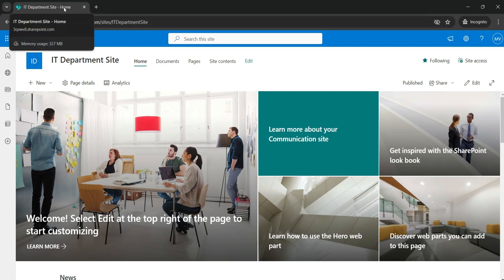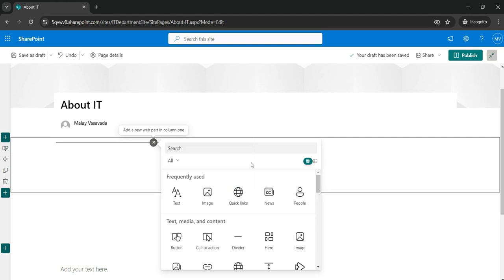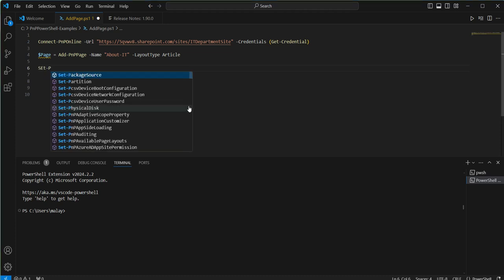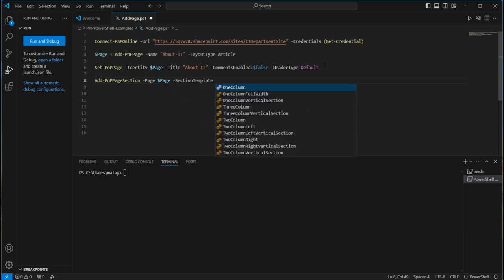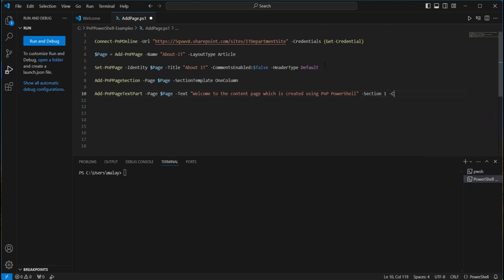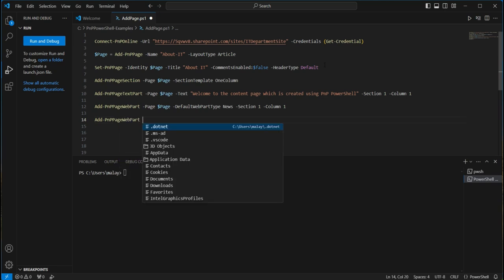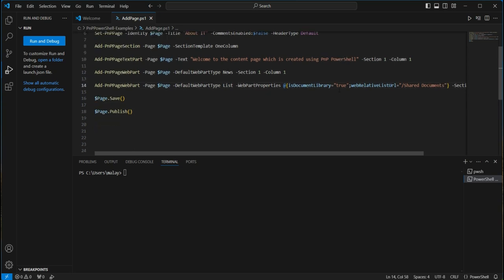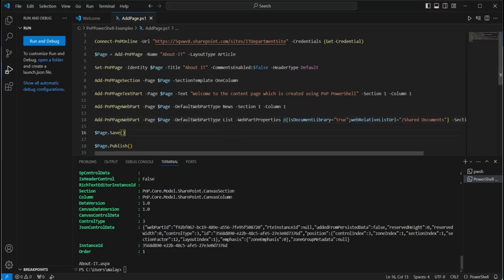PnP PowerShell - Create Modern Page, Add section, Add Web Parts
This tutorial explains how modern page can be created in SharePoint Online and then how section can be added, and how web parts then can be added to those sections inside the page.